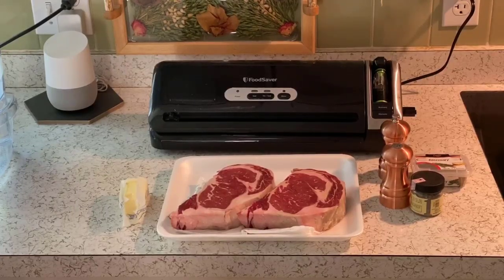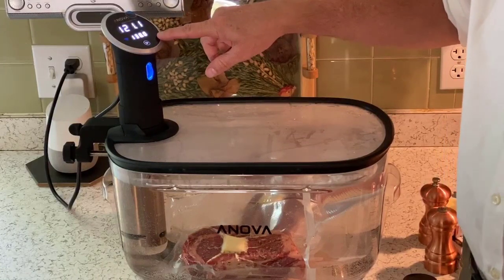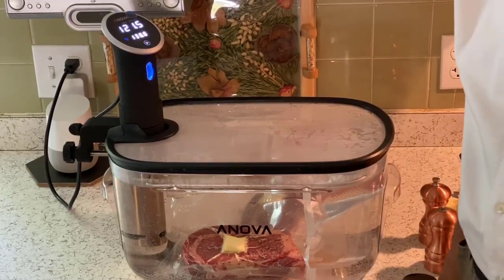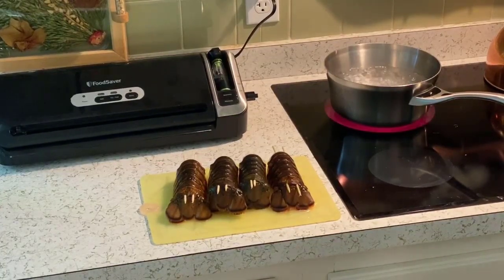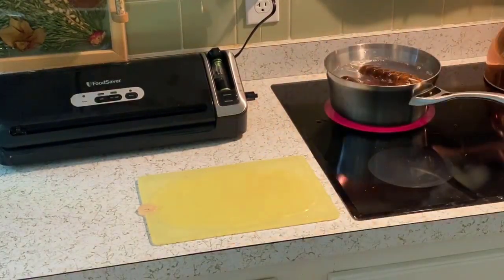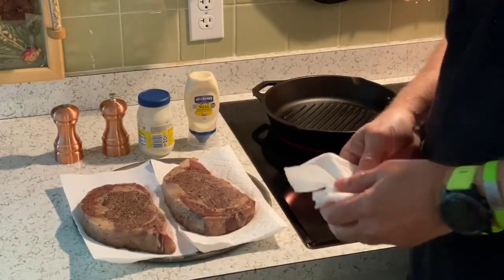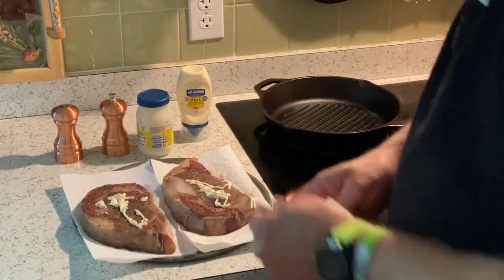Dispatches from the Pandemic Base Camp: Mother's Day Special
Cooking sous vide Surf and Turf for Mother's Day